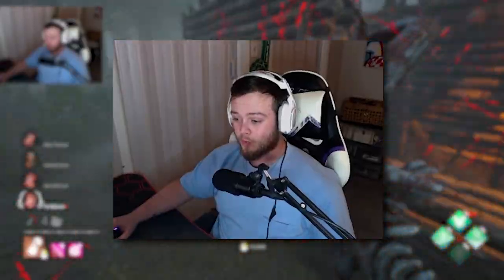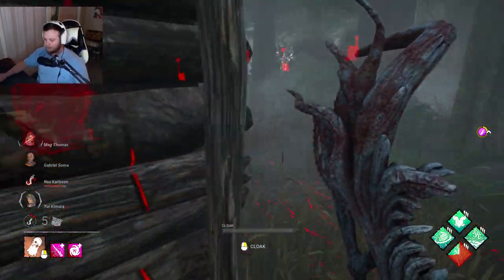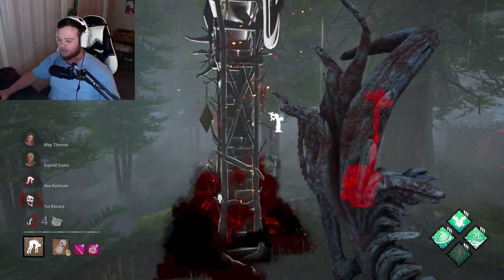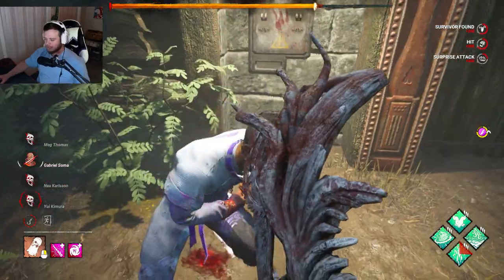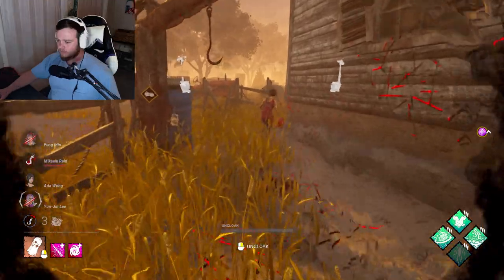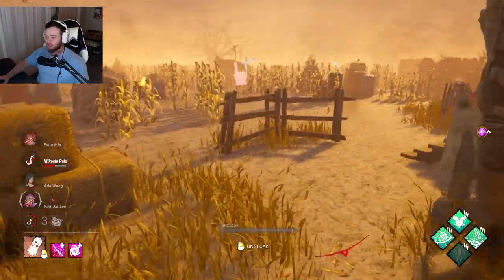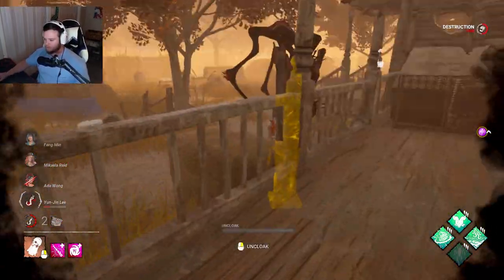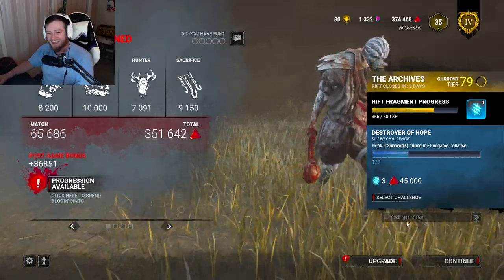Iridescent Wraith Has PERFECT Synergy!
The synergy between coxcomb clapper and all seeing spirit is top tier. Absolutely love these together! Being able to get get info then silently be able to uncloak to get a free hit on survivors not expecting you to be there at their gen is ELITE!

                                   dear BHVR, never let DBD unalive plz :) 💜